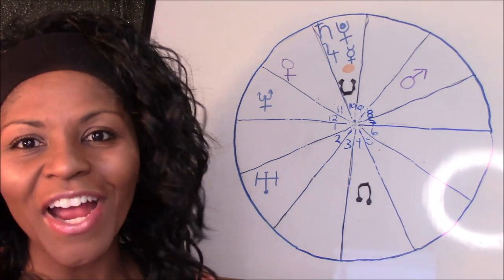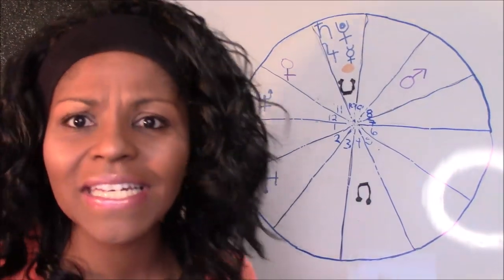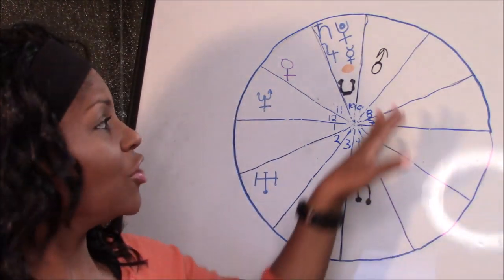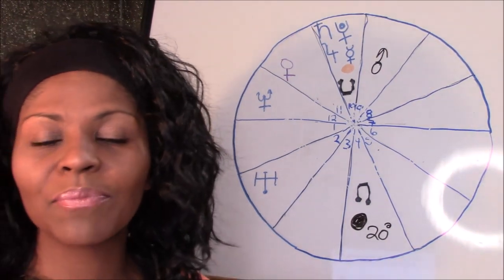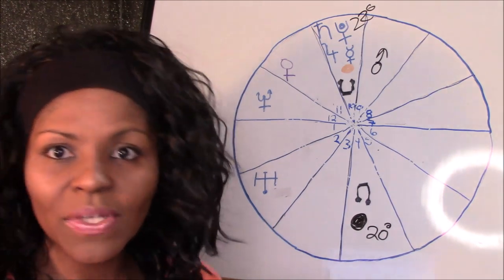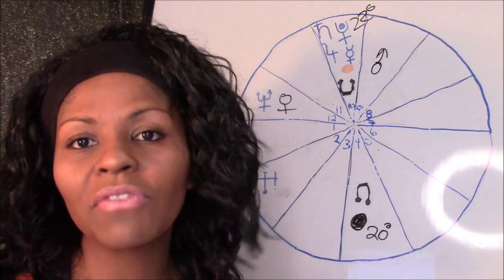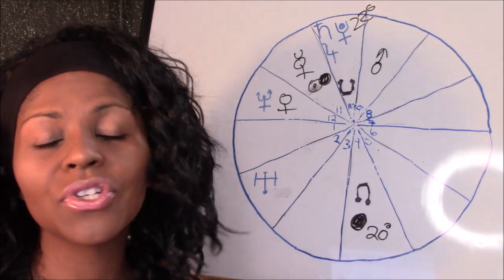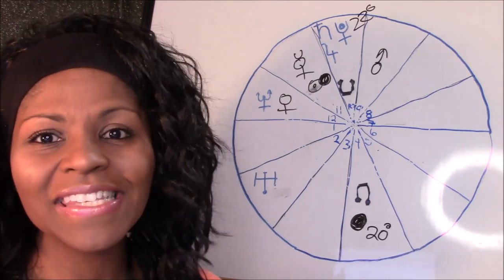ARIES JANUARY 2020 HOROSCOPE